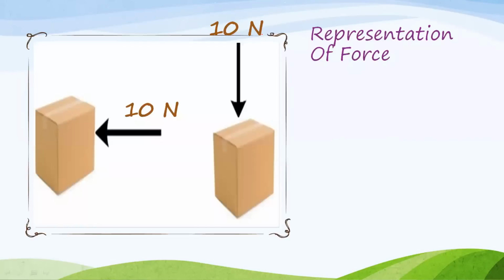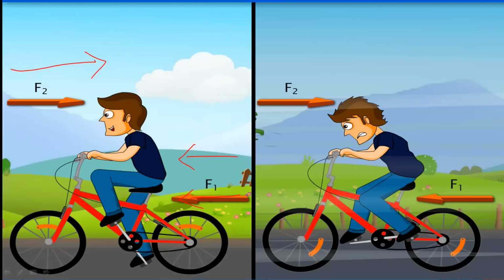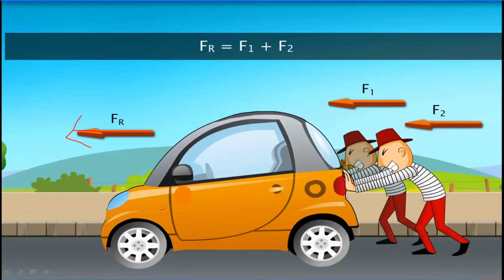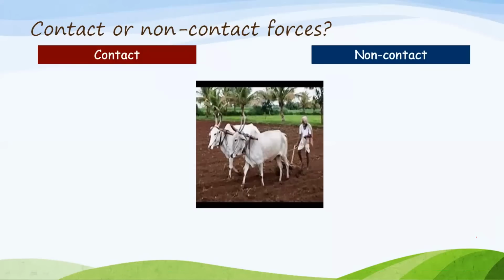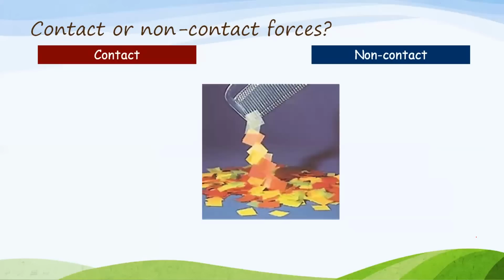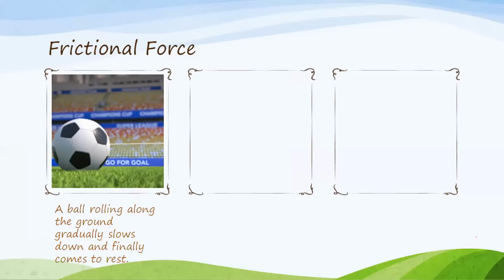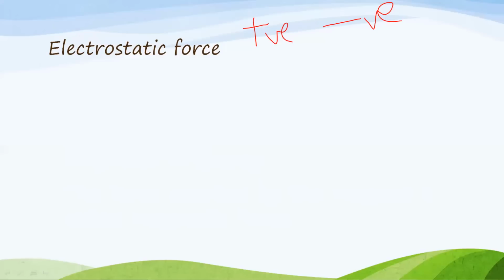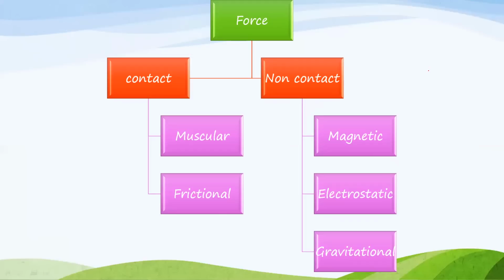Force and Pressure Part 2- Class 8-Science/Physics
CBSE Class 8 Physics Force and Pressure, Resultant Force, Contact and Non Contact Force, Muscular, Frictional, Magnetic, Electrostatics and Gravitational Force